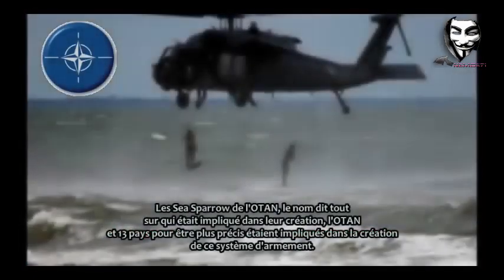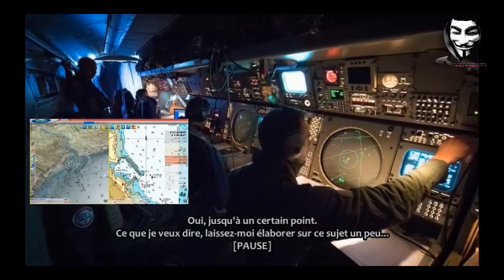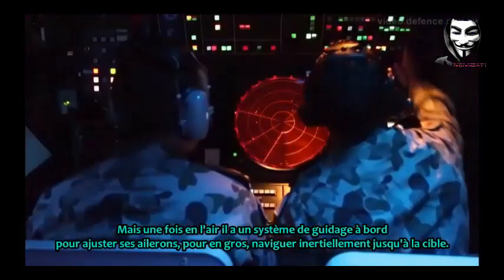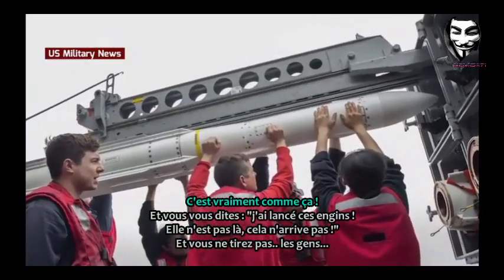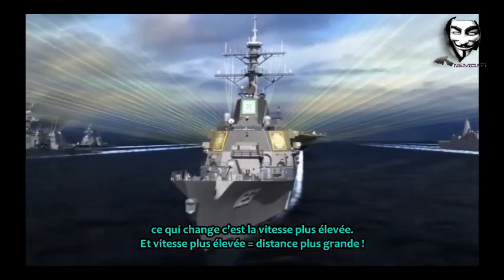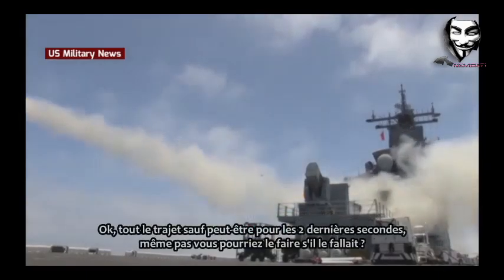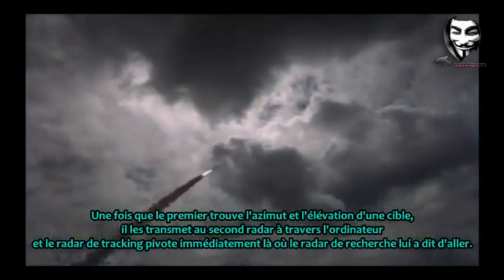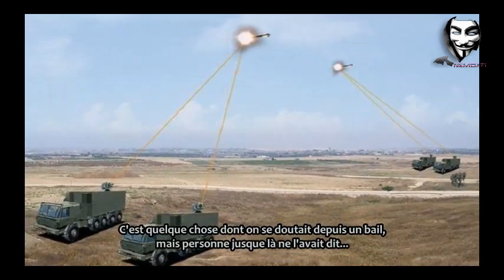Le système Sea Sparrow fonctionne que sur une Terre plate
Mark Sargent :
Le système de guidage du Sea Sparrow fonctionne uniquement sur une surface plane.

Suite à la mainmise des banques,
voici mon adresse crypto Ethereum pour me soutenir :
(la monnaie du peuple non centralisée
donc anonyme et fiable)

Pour me soutenir
adresse crypto Ethereum :
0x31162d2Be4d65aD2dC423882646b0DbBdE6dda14